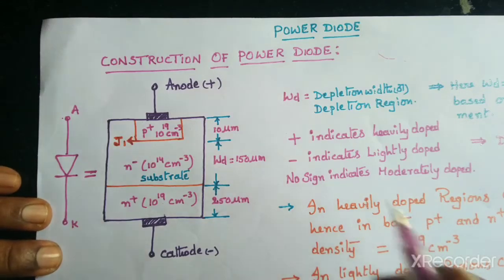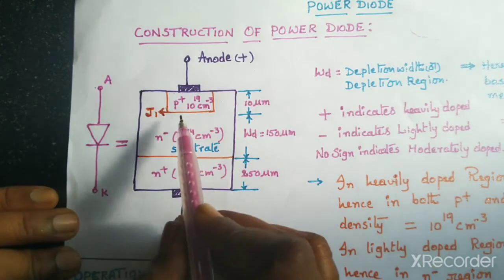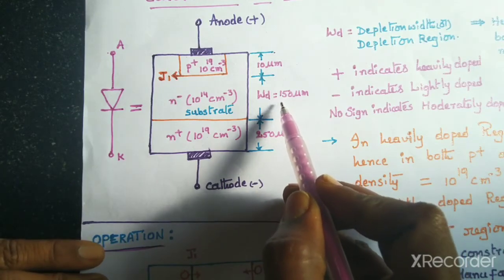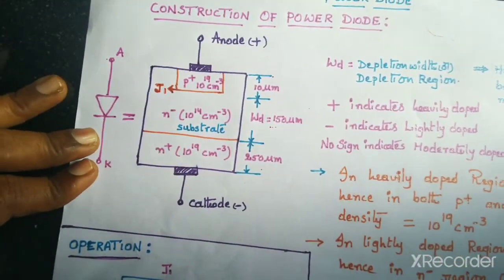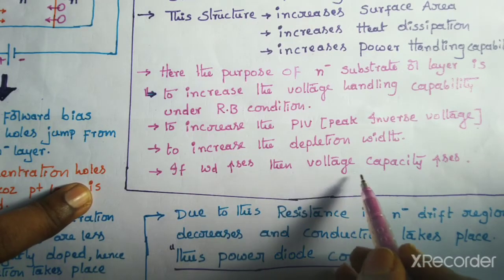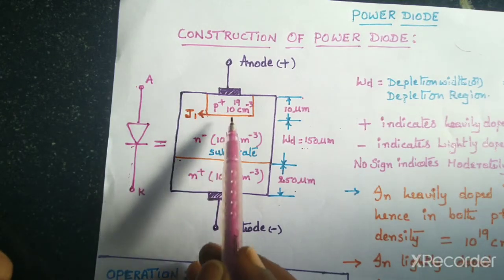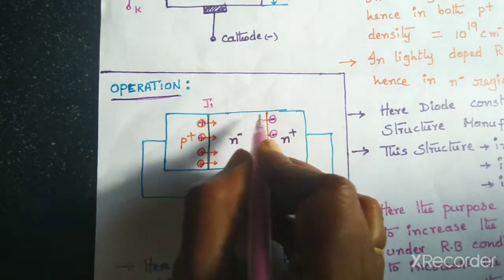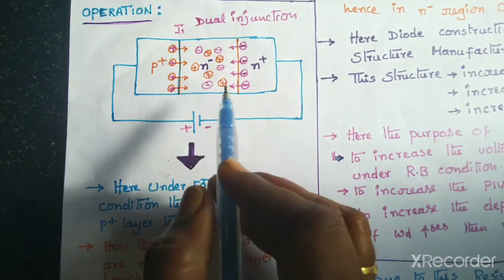Power Diode Construction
1. Construction design of power diode.
2. Operation of power diode.